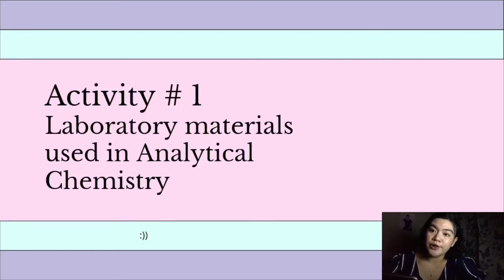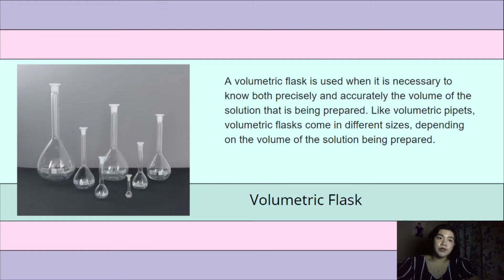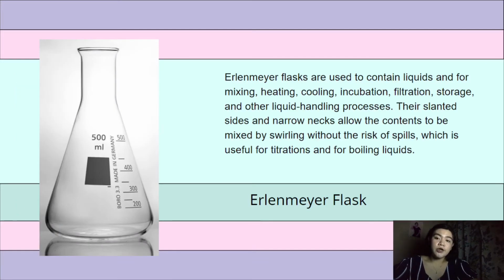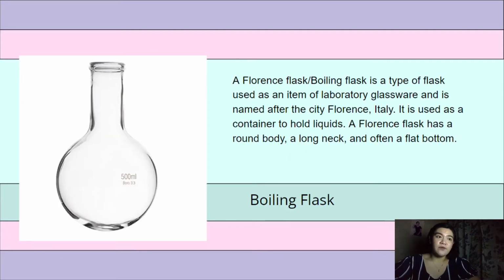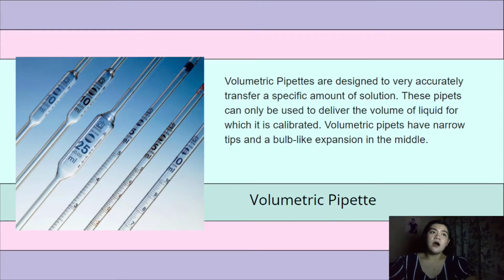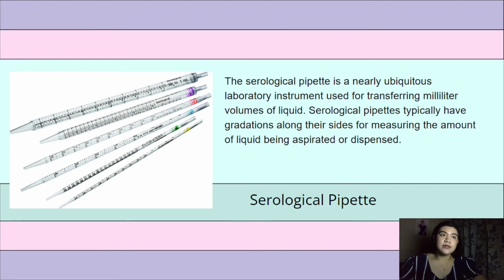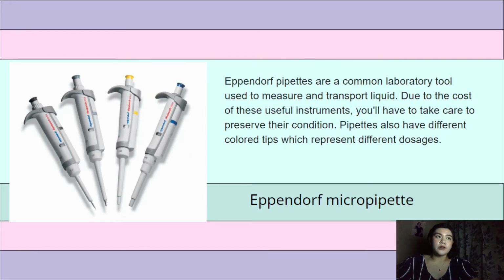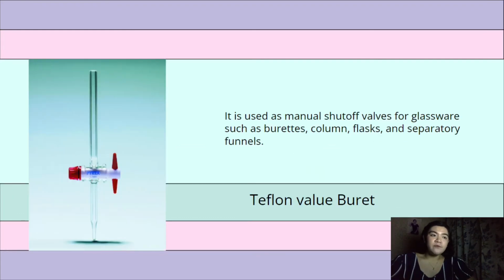February 7, 2022